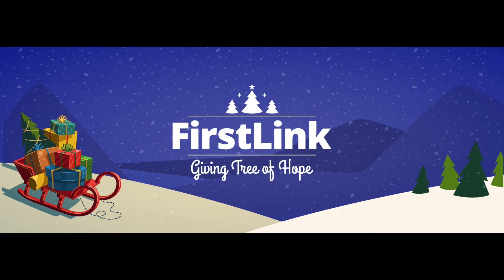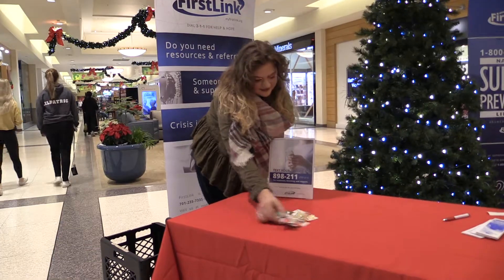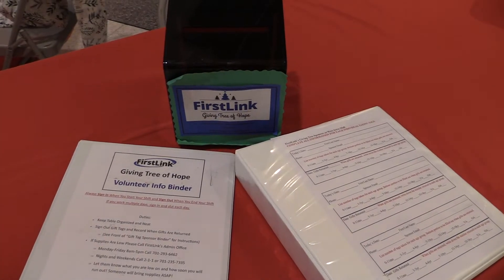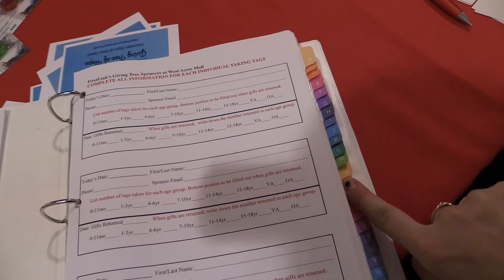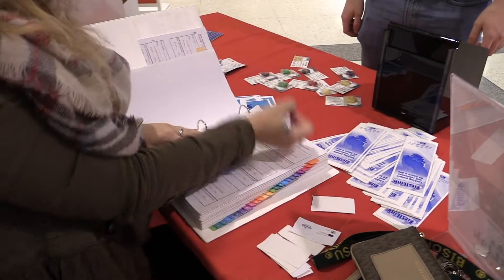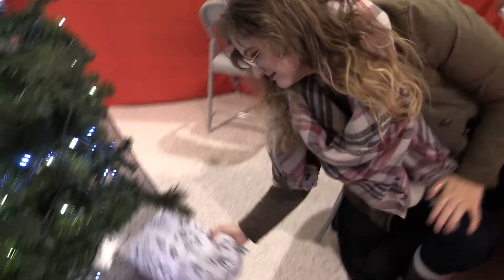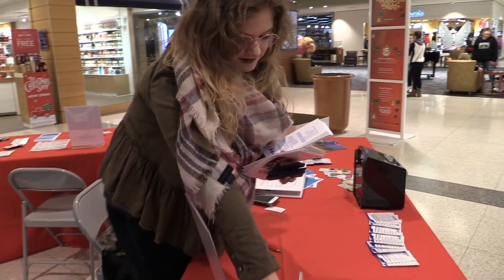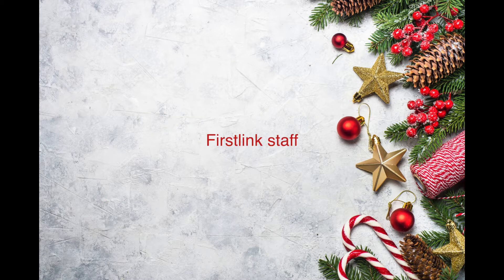Giving Tree of Hope Volunteer Walk-through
Thank you for volunteering for the Giving Tree of Hope! We made a video to walk you through the steps needed when you're at the West Acres table. Volunteers only need to watch up to the 2:35 mark; the video after that is for FirstLink staff. We appreciate all you do to brighten the holidays for our community!